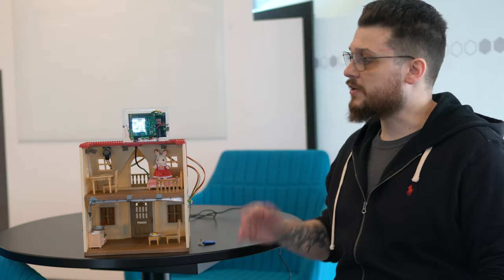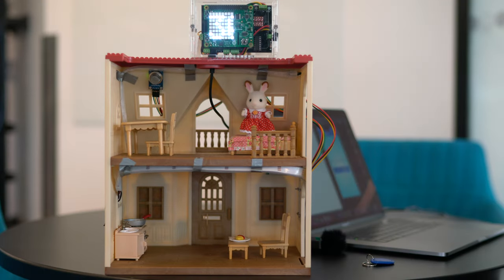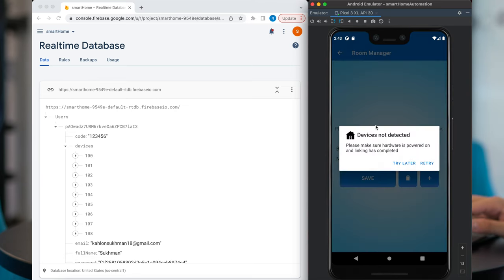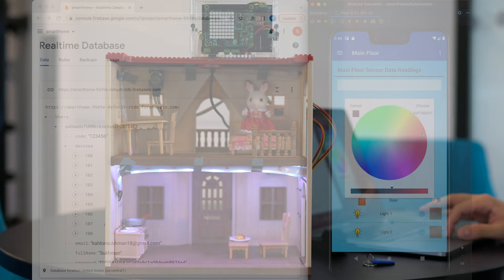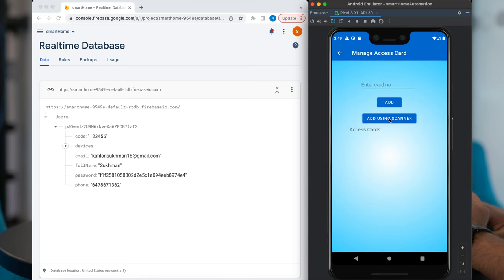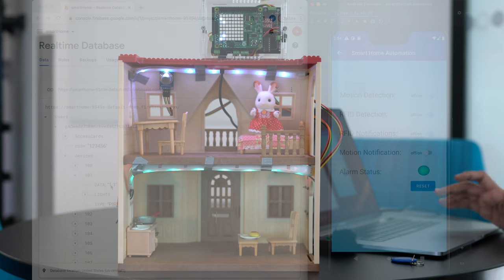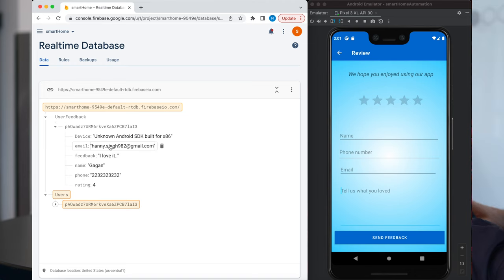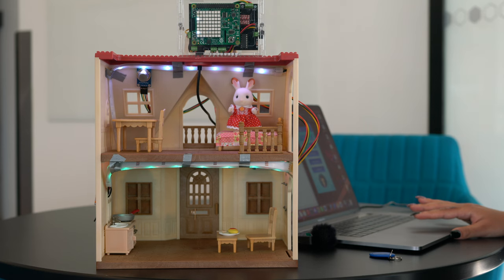Smart Home Automation (Capstone Project)